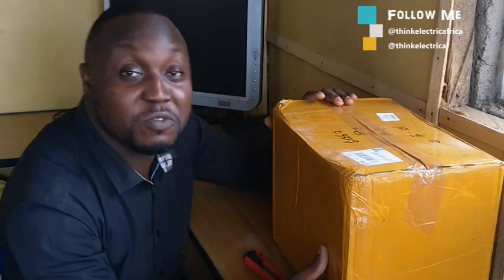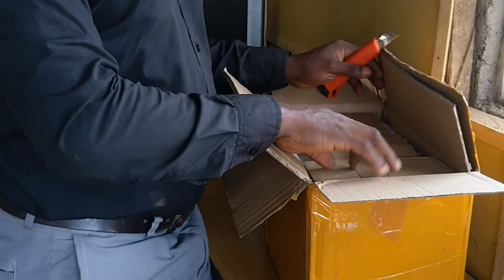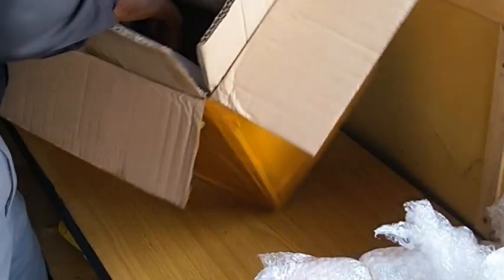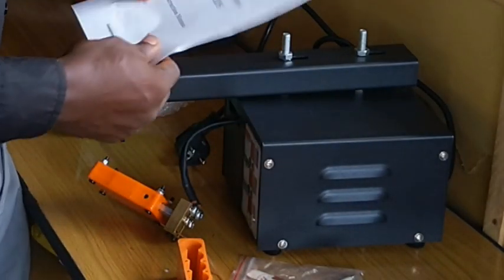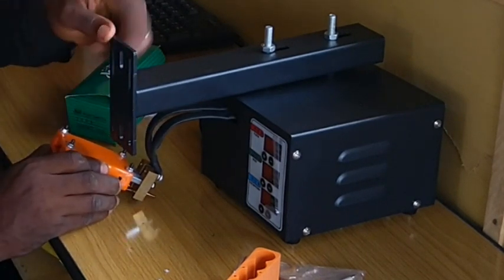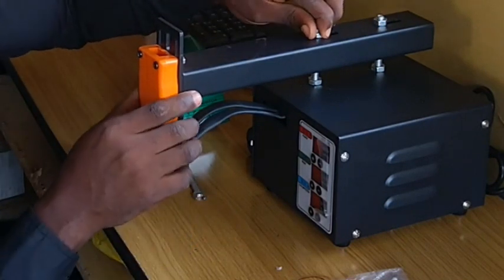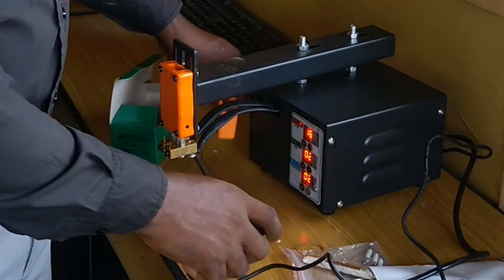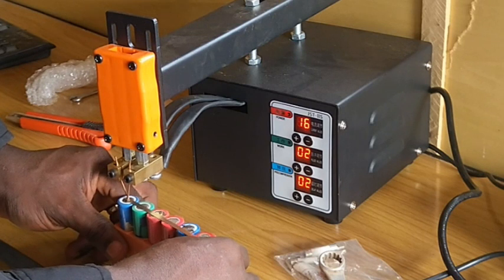Do NOT Buy A Chinese Spot Welder JST-IIS Until You Have Seen This Video, Unboxing and Reviews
Welcome to the unboxing of the Chinese spot welder JST-IIS that just got delivered to me. I have needed a spot welder for the battery cells i have been recycling. If you have not seen that video, the links are right below.

This video will  help you to make a decision to buy or not to buy
USE THE FOLLOWING LINKS TO BUY A SPOT WELDER
ALIEXPRESS

Translated titles:
NO compre un soldador por puntos chino JST-IIS hasta que haya visto este video, desempaquetado y res

Kaufen Sie KEIN chinesisches Punktschweißgerät JST-IIS, bis Sie dieses Video, das Auspacken und di

N'achetez PAS de soudeuse par points chinoise JST-IIS avant d'avoir vu cette vidéo, le déballage e

NÃO compre um soldador a ponto chinês JST-IIS até que você tenha visto este vídeo, desempacotan

যতক্ষণ না আপনি এই ভিডিওটি, আনবক্সিং এব

HUWAG Bumili ng Chinese Spot Welder JST-IIS Hanggang sa Nakikita Mo Ang Video, Pag-unbox at Mga Revi

JANGAN Beli Tukang Las Spot Cina JST-IIS Sampai Anda Melihat Video, Unboxing, dan Ulasan Ini

ਚੀਨੀ ਸਪਾਟ ਵੈਲਡਰ JST-IIS ਨਾ ਖਰੀਦੋ ਜਦੋਂ ਤੱਕ ਤ

چینی اسپاٹ ویلڈر JST-IIS نہ خریدیں جب تک کہ آپ نے یہ ویڈیو،